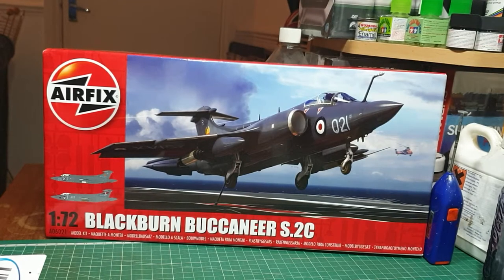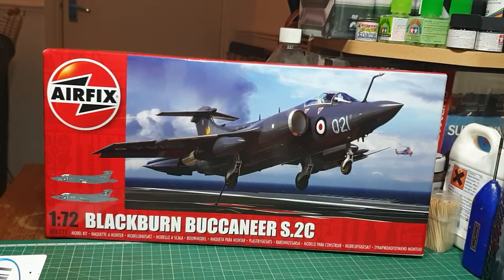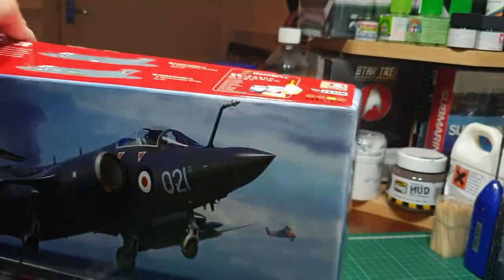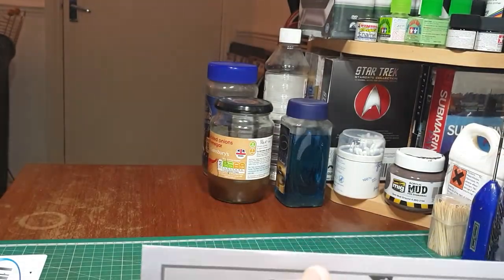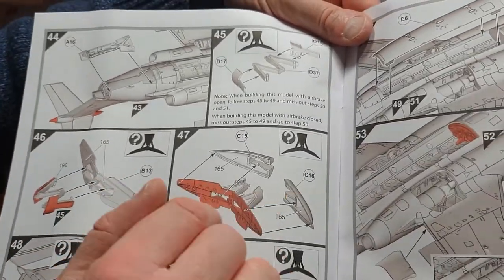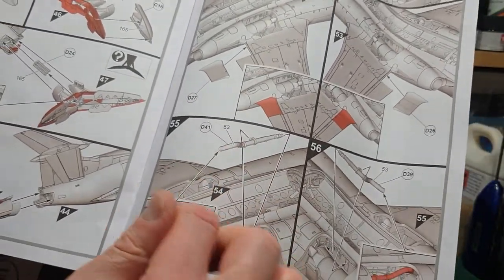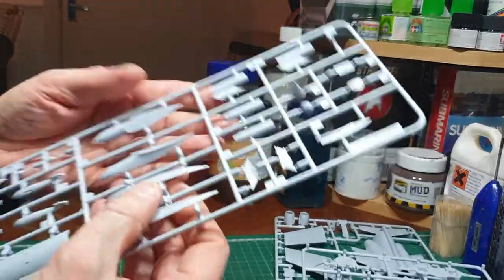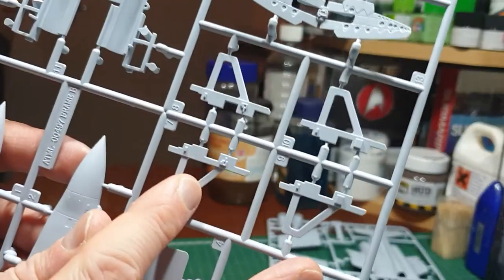Inbox review of Airfix's retooled Buccaneer S2C.